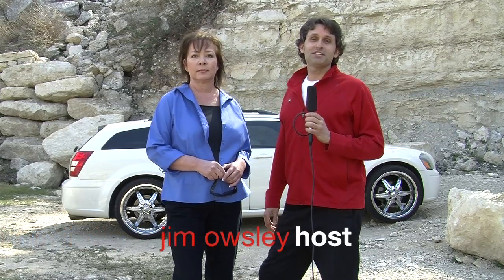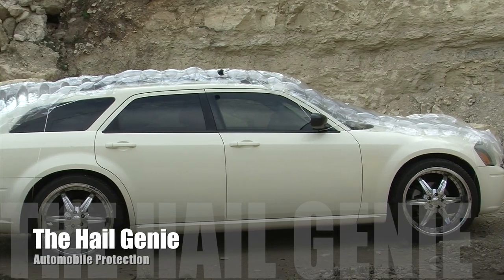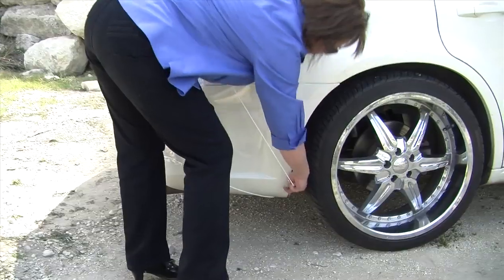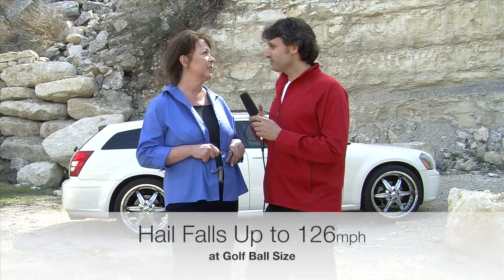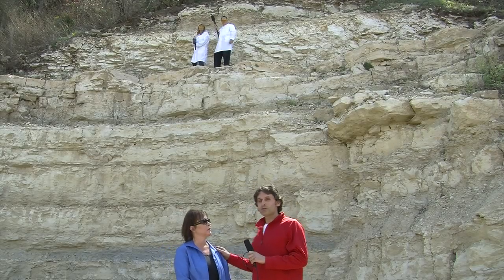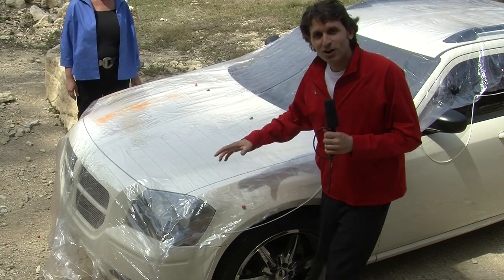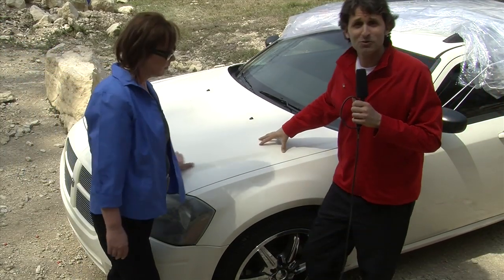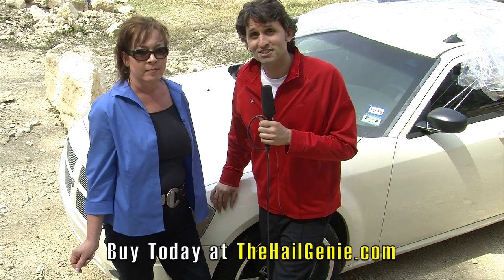The Amazing Hail Genie! (Automobile Protection System)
The Hail Genie is an automobile protection product designed to install on just about any vehicle, in about 5 minutes!  Once installed, the Hail Genie will grant your wish of protecting your car, truck, or other personal vehicle from hail damage.  Golf ball size hail falls from the sky at an average of 126mph.  Watch this short video to see the Hail Genie deflect frozen paint balls fired from paint ball rifles set at 146mph, and, real golf balls dropped from a cliff 30 feet above the product installed on a late model Dodge wagon.